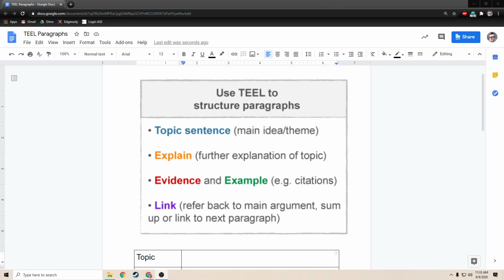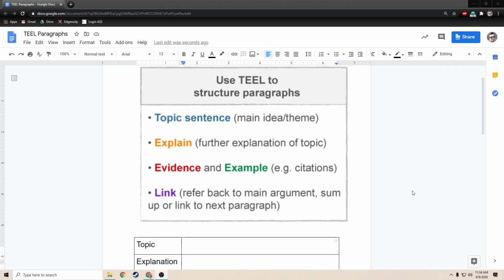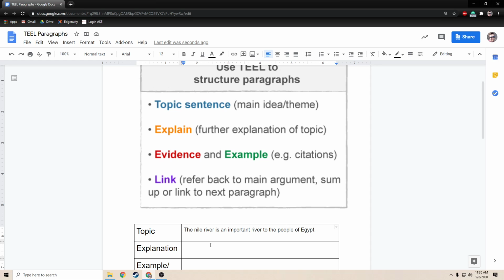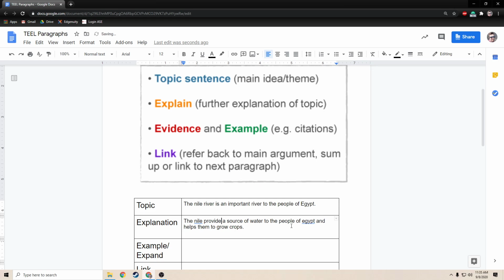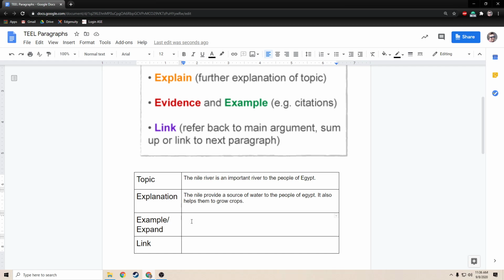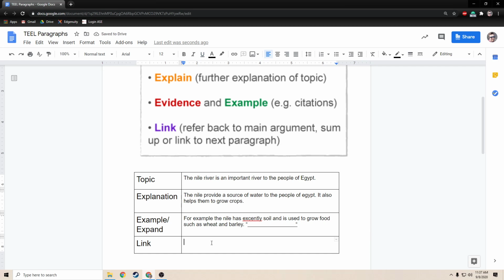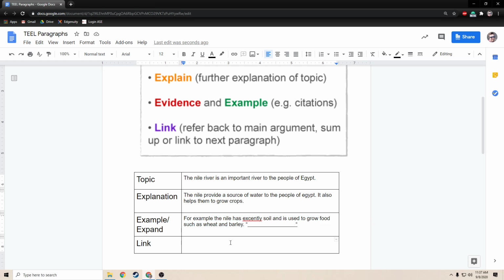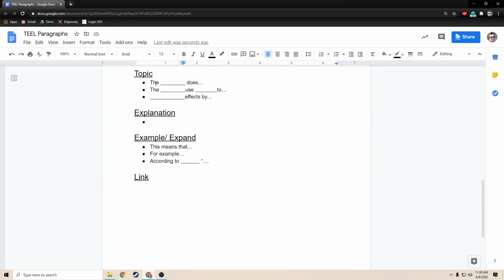How to Write a Paragraph (TEEL Method)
Graphic source:
“Learning Lab.” Structure | Learning Lab, emedia.rmit.edu.au/learninglab/content/structure-1.